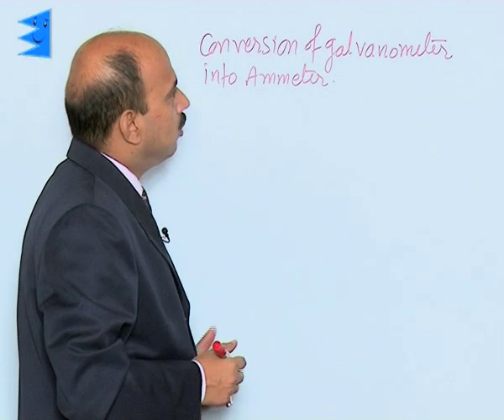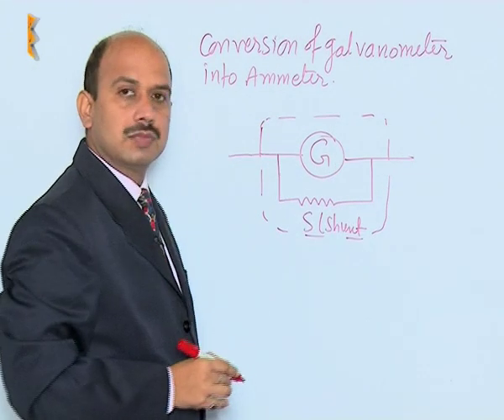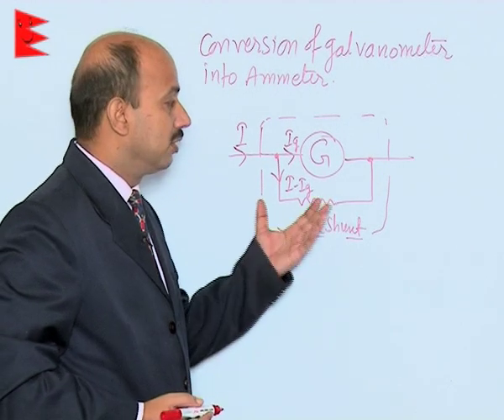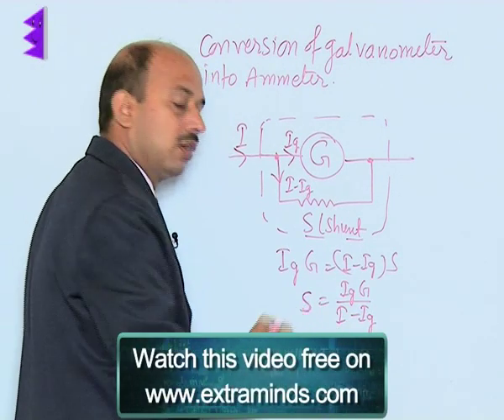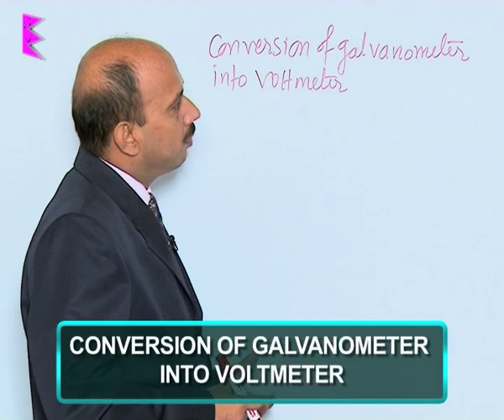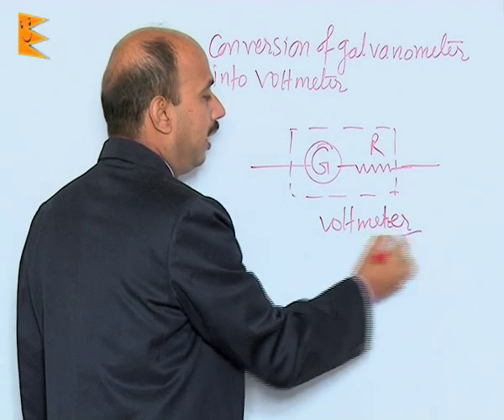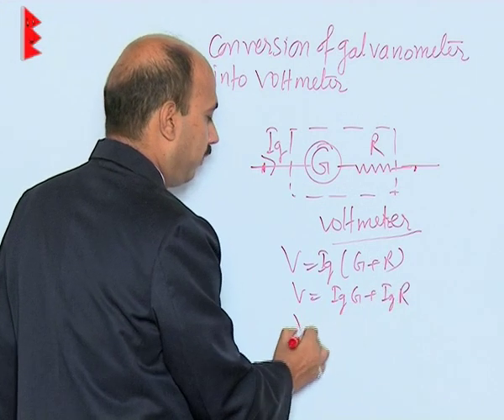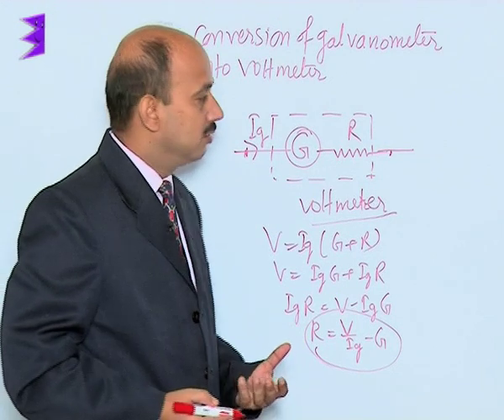CBSE Class 12 Physics Moving Charges and Magnetism Conversion of Galvanometer into |Extraminds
Topic: Conversion of Galvanometer into Ammeter
Extraminds